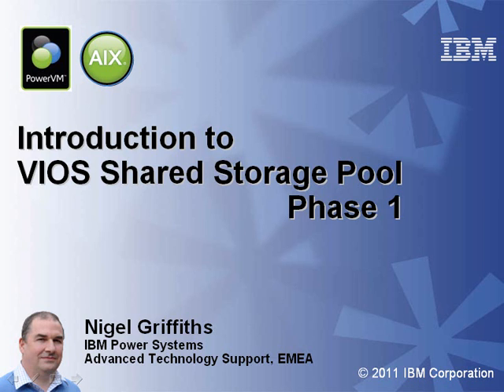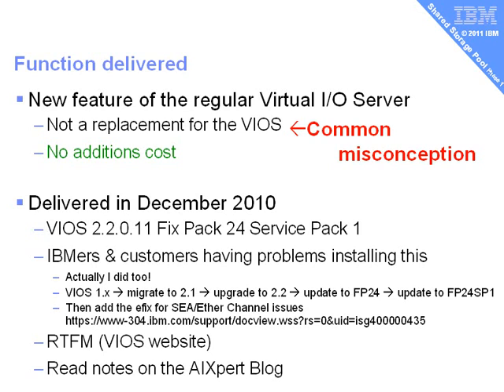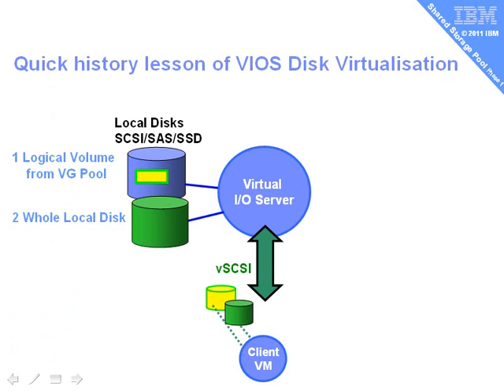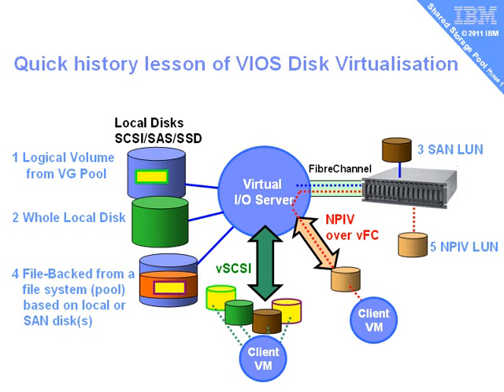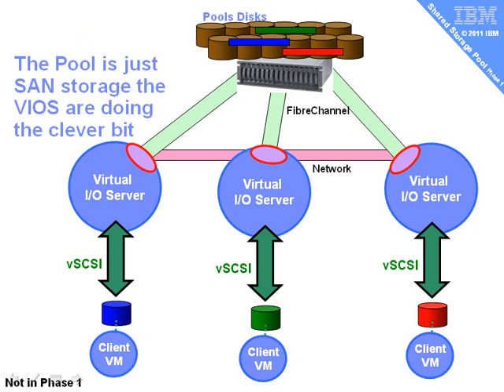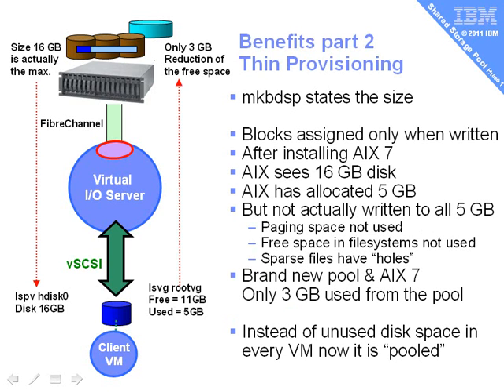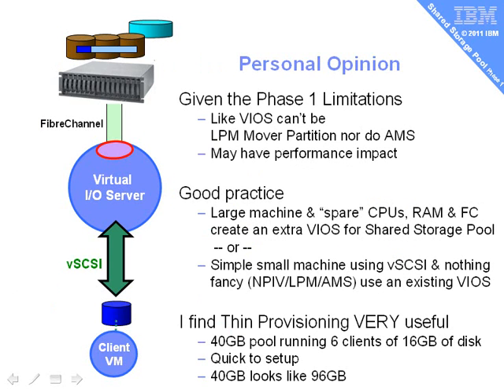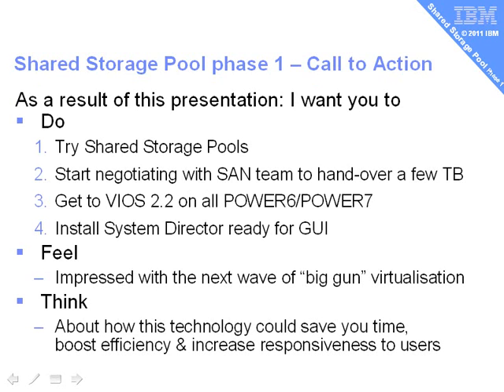Shared Storage Pool (SSP) Intro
The first SSP version and Nigel covers the basics of this simpler version from 2010. The fun part was the cluster of one VIOS - a new American definition of the word cluster!